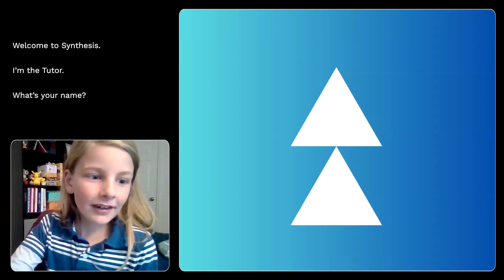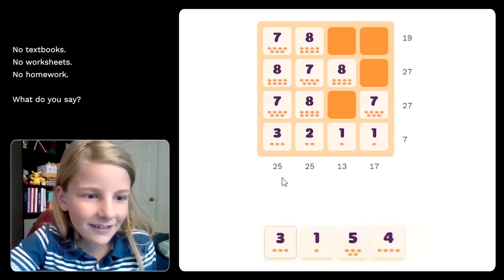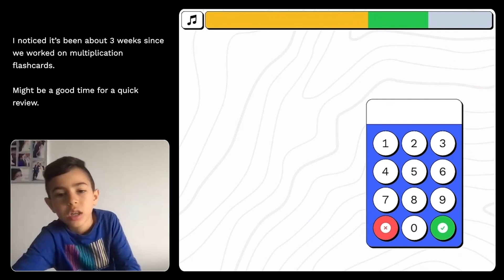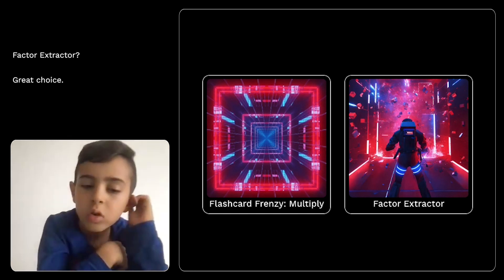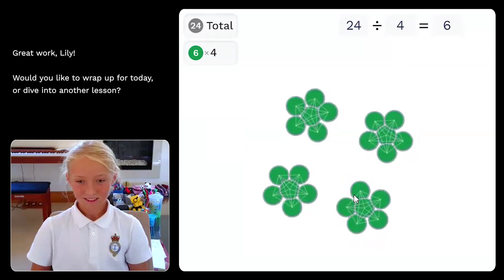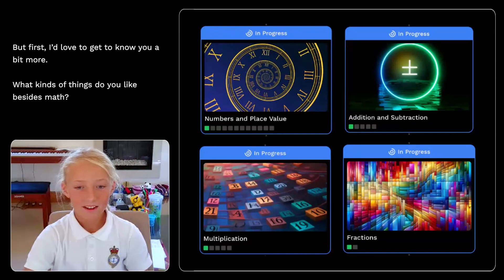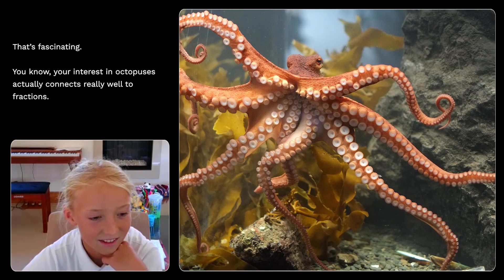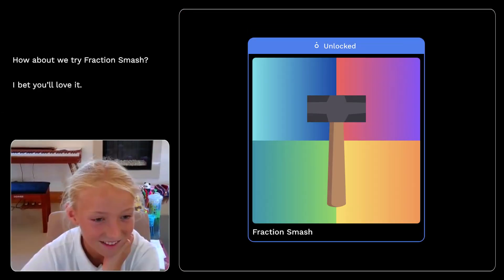Your Child's AI Math Tutor: Synthesis Tutor 2.0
The world's best math tutor just leveled up. Smarter, more engaging, and more personalized. Our most powerful upgrade yet — now available to everyone.